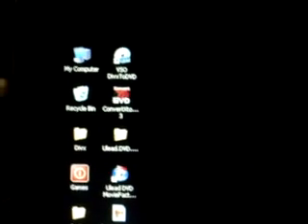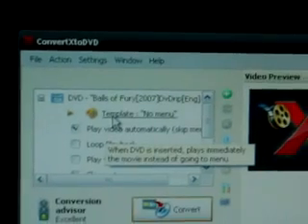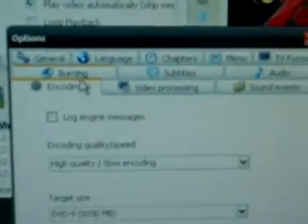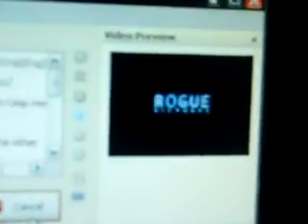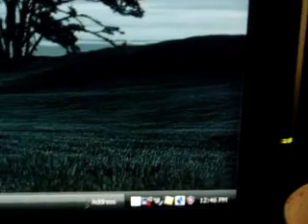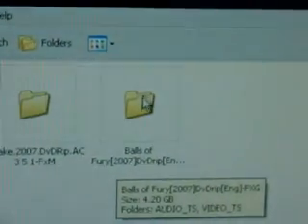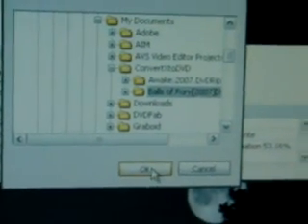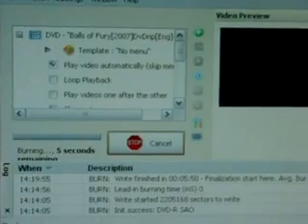ConvertXtoDVD basics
Quick video to show how VSO's ConvertXtoDVD works. Version 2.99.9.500